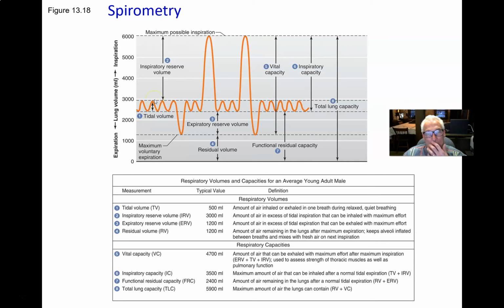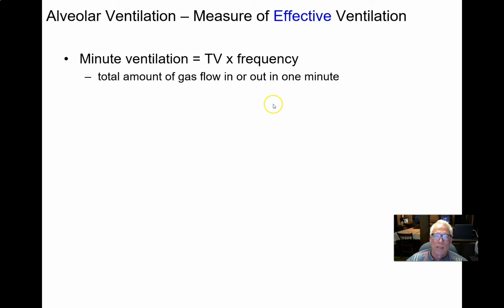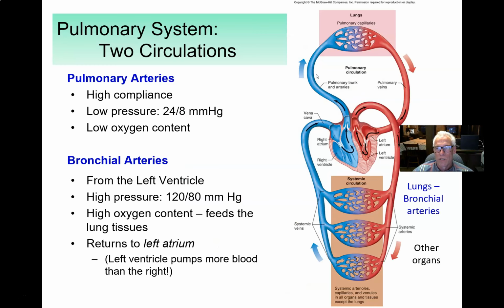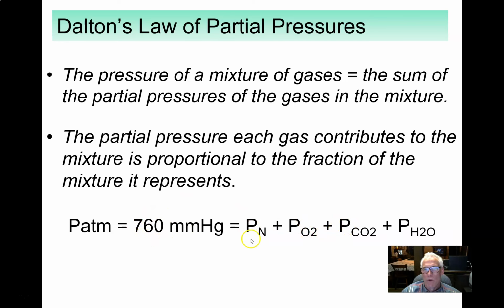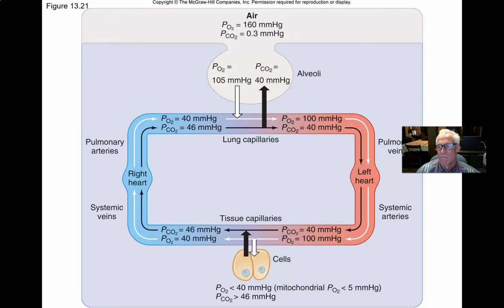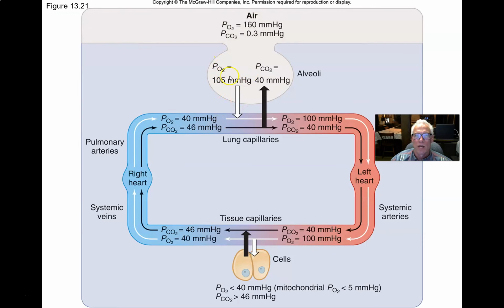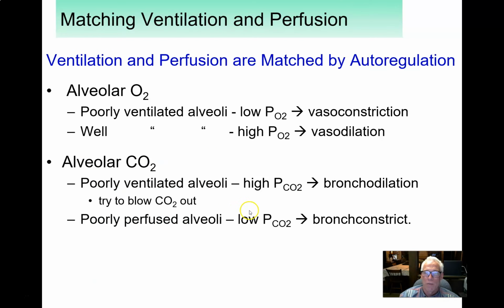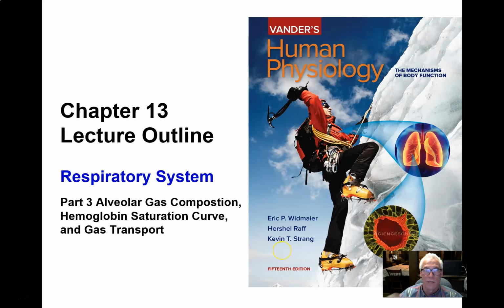Physiol Ch 13 Part 2 Spirometry Partial Pressures and V Q Coupling